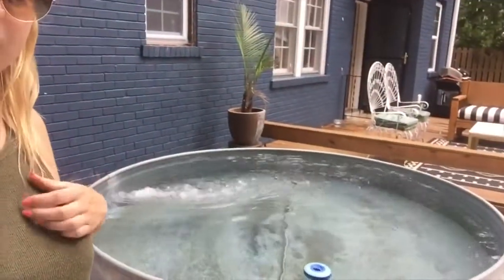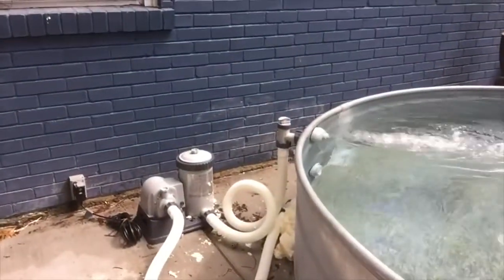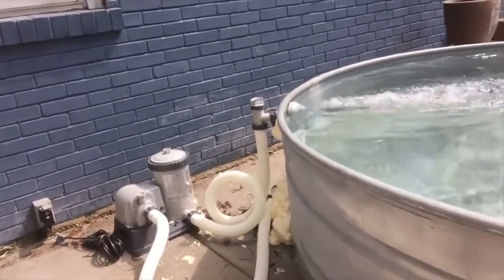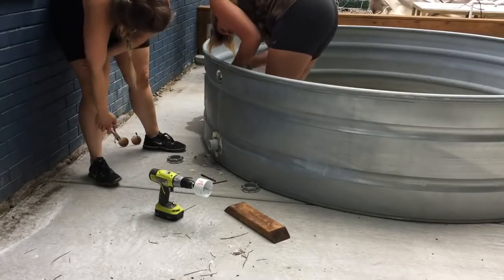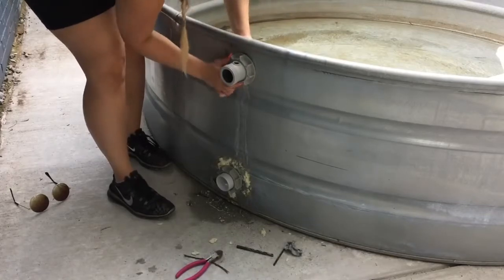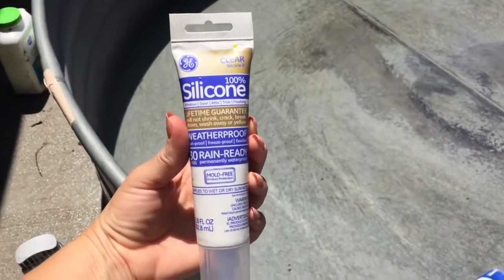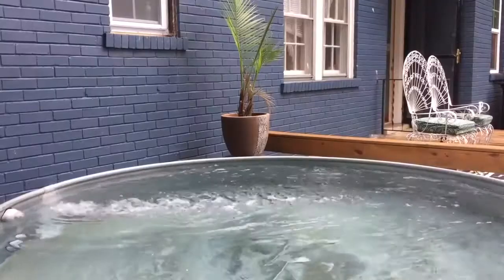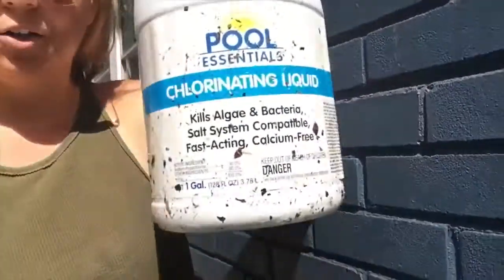THE ORIGINAL Stock Tank Pool DIY (by Hey Wanderer)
STOCK TANK POOL SUPPLIES
- Stock tank or get a metal one at your local co-op
- Above Ground Pool Pump
- Weatherproof Silicone Sealant
- Hole Saw with Arbor
- Plunger Valves
(This outlet is out of stock, so these two pieces will work in it's place (You'll have to close off the hole with waterproof tape, as that part is out of stock) + OR you can purchase THIS SET and use only the parts you need from it.)
- 1-3 Rubber Washers (or Gaskets)
- Chlorine Tablets
- Floating Pool Dispenser
- Water Testing Kit

Step 1- Find a nice level area to lay the stock tank on. If the area where you have chosen isn't level, use sand or rocks to build up whatever side needs it. It is very important that your stock tank be level so there aren't any unexpected leaks.
Step 2- Cut holes in your stock tank. I'm not going to lie- this is a pain in the butt. We bought a hole saw with an arbor and it took two people to get through the metal. You will need two holes, one at the top and one at the bottom. In an above ground pool, these aren't usually right on top of each other, but ours are. We haven't ever seen this as a problem.
Step 3- Start assembling the parts. In the pool pump package there is a packet with instructions, warnings and troubleshooting. This packet proved to be vital in the setup of the pool. I did end up getting 2 gaskets for the bottom section (the drain section), one for the inside of the pool and one for the outside. It only says you need one for the inside, but this was causing a drip for us. I also put thread seal tape around the connections that were closest to the pool. There are a lot of connections, and each one has a gasket, so you could probably get away without the tape. I didn't put it on all the connections, the only ones that really seemed to matter were the ones that are connecting the hoses to the pool.
Step 4- Apply silicone waterproof sealant around all crevices involving the input and output parts. I did this on the inside of the pool and the outside. And I applied it VERY HEAVILY and did two layers, allowing one to dry before the second was applied. Sealing these crevices is one of the most important parts. This is what is going to keep the water in the pool. Well all of these steps are leading up to keeping water in the pool, but if there is any chance that it's going to be getting out, this is what will save you.
Step 5- Test for leaks. Before I added water to the pool, I took a water bottle and poured a good amount of water on the input and output parts. You could also just use a water hose. I would make sure the hose wasn't on full blast. You don't want to accidentally penetrate the sealant.
Step 6- Once you are sure there aren't any leaks, fill the pool just above the bottom hole/output. Check again to see if any leaks have started. If there aren't any, fill the rest of the pool up!
Step 7- Turn the pump on. Make sure both plunger valves are open/unlocked. When you first do this water may not come out of the output, but there is a solution! Twist off the knob on top of the filter pump to let some air out. Some water may escape too and that's okay, just be ready to screw it back on as soon as the water starts coming out.